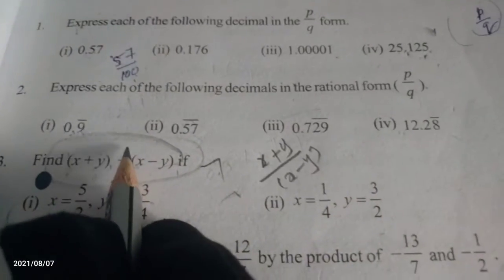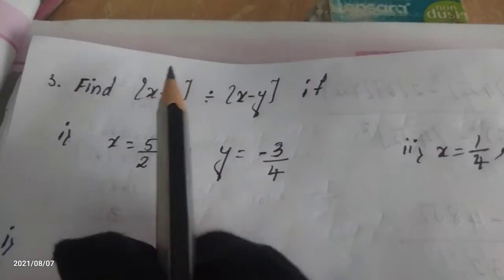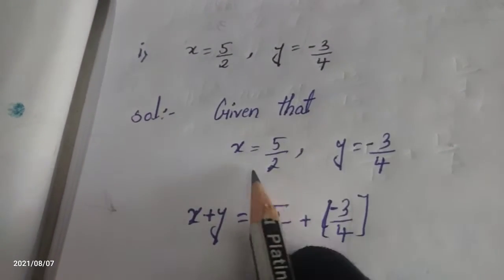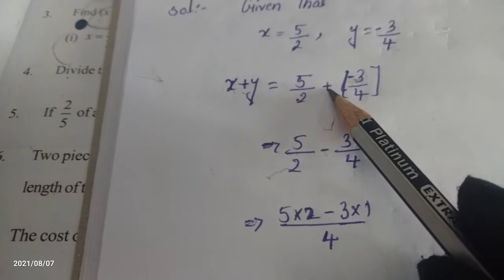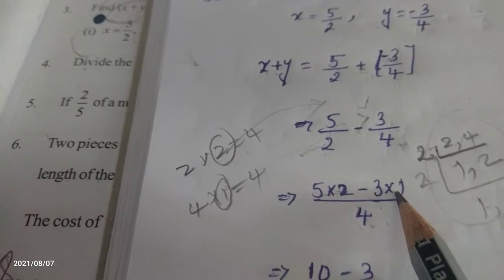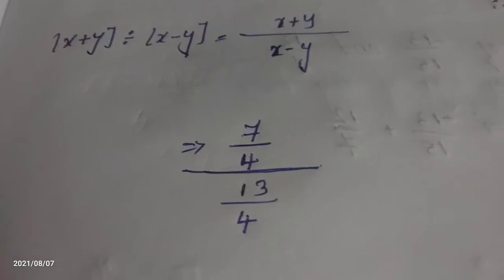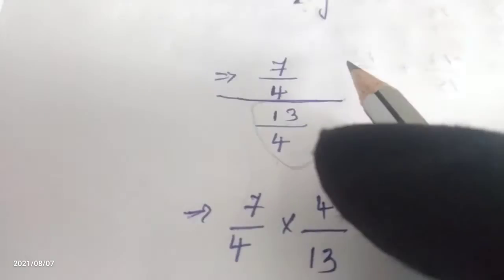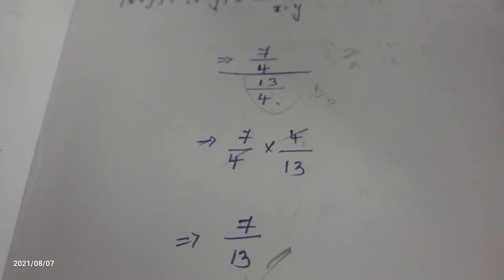8TH CLASS MATHS 09 AUG 2021